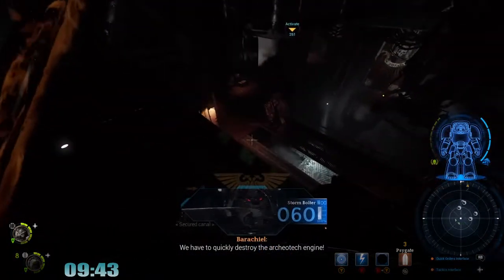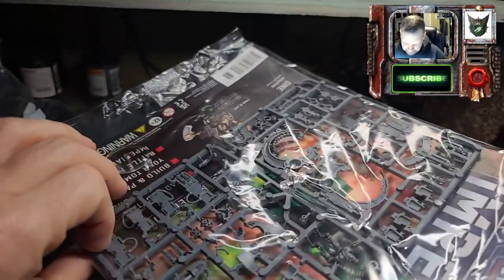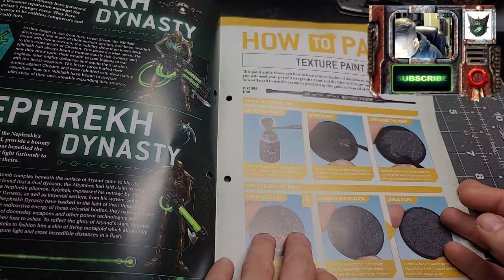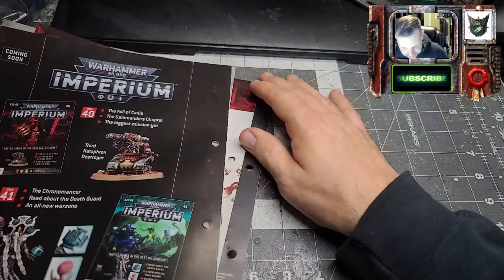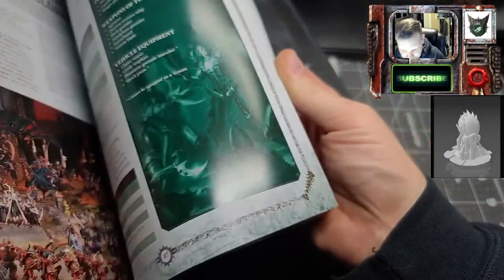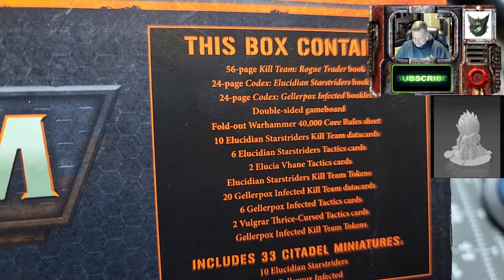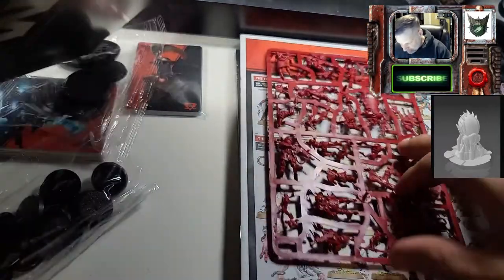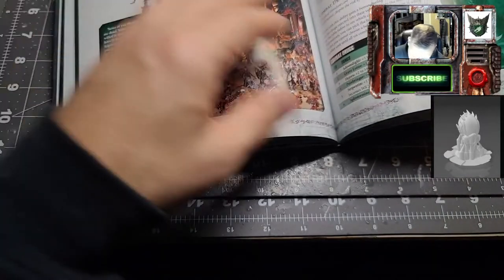How to build / Warhammer 40K /Imperium Magazine & Dark Eldar Update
Please be patient with us as YouTube takes its time to upload the HD versions of the videos.

Special Credit to all the fine hobbyists at Warhammer 40K Orks for really motivating this project to finally get it off the ground.

(Recording Equipment Typically Used )
- Samsung Galaxy S20 Ultra
- YETI THX Mic
- OBS Studio
- DroidCam OBS Pro